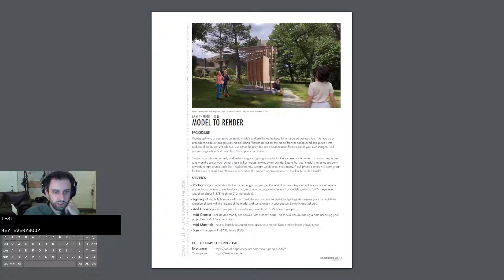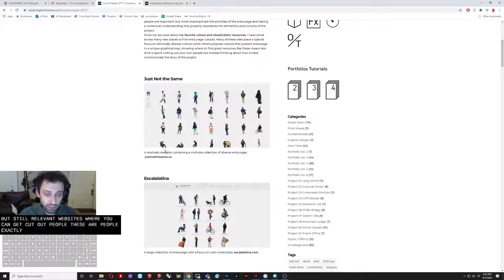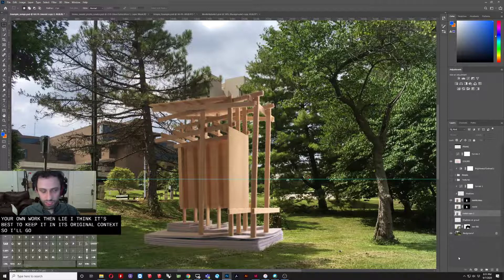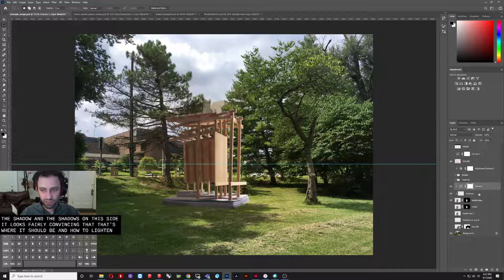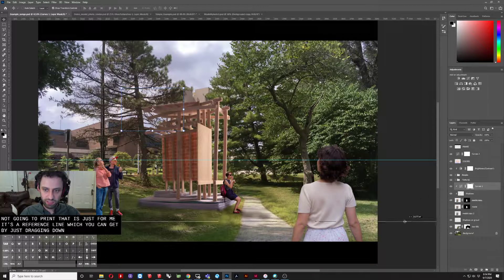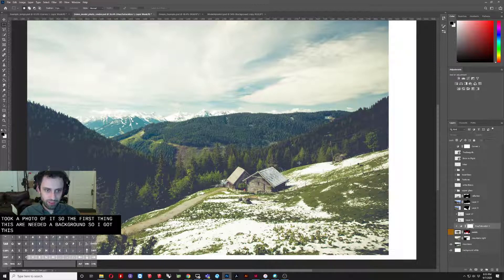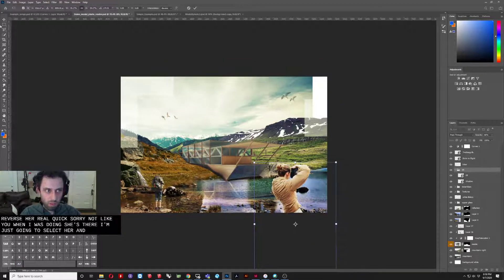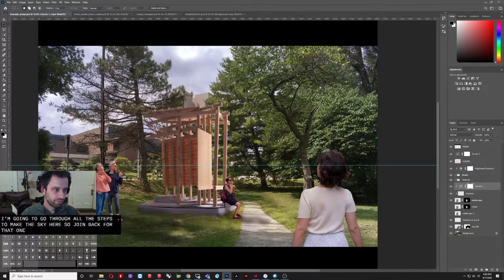Assignment 03 Intro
DAAP SAID Comm Skills - Assignment 3.0